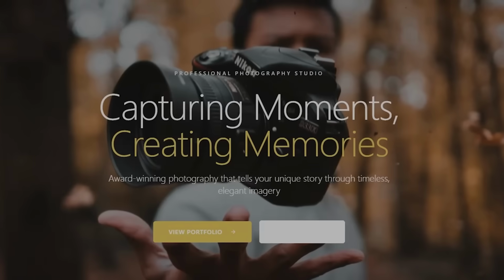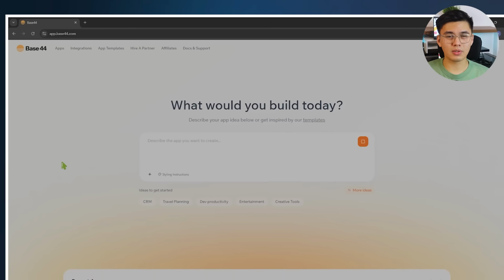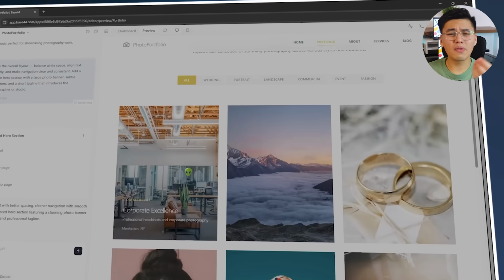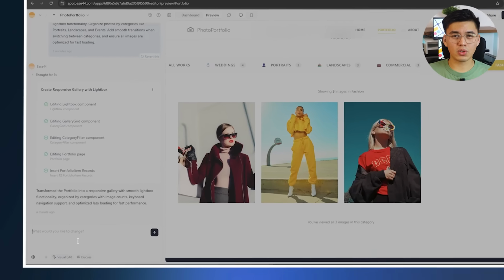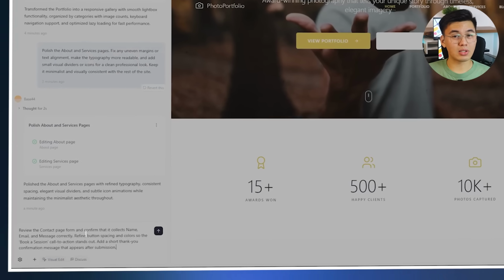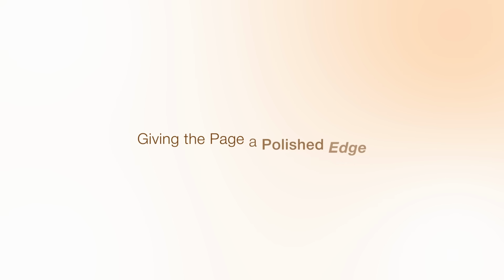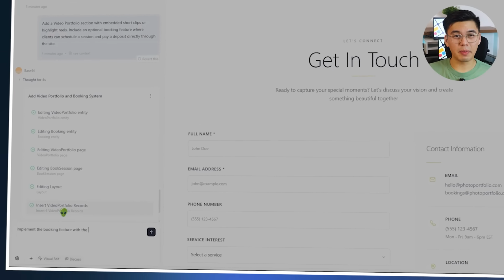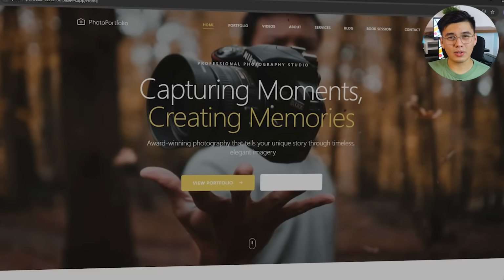How To Make a Photography Website